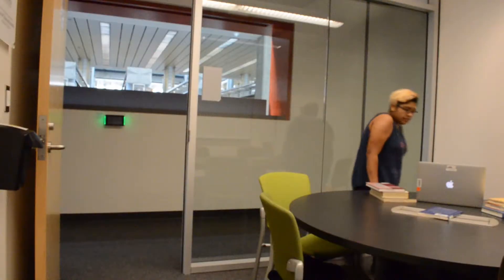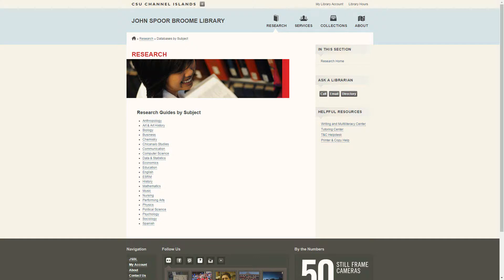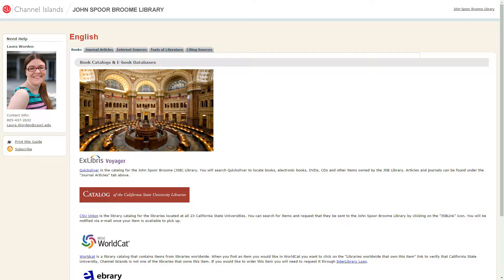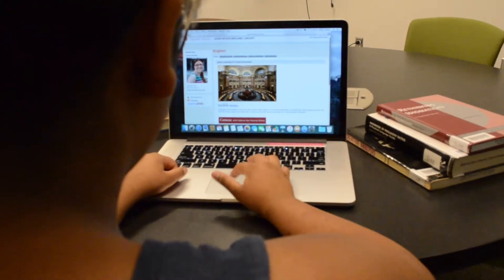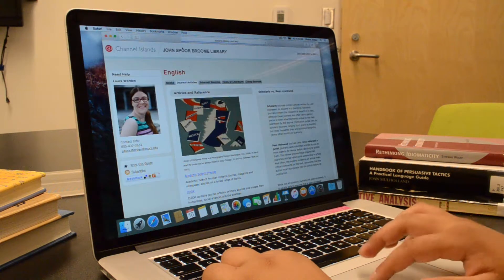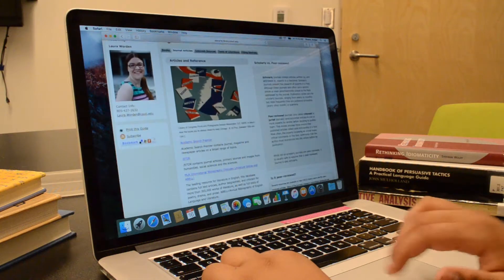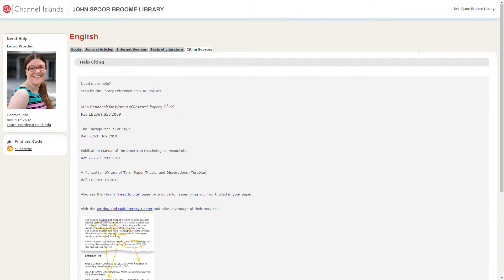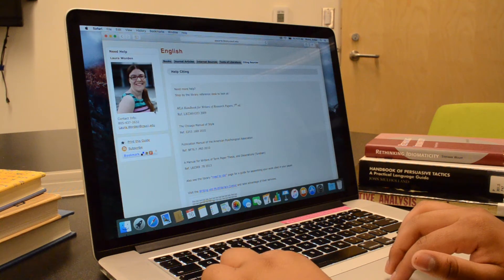Research Guides by Subject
A brief overview of Broome Library's Research Guides by Subject